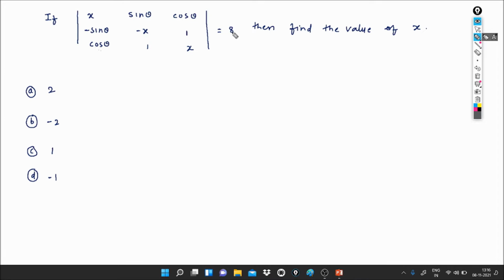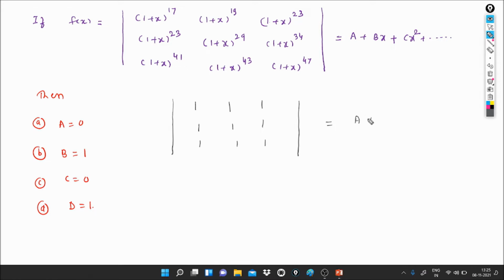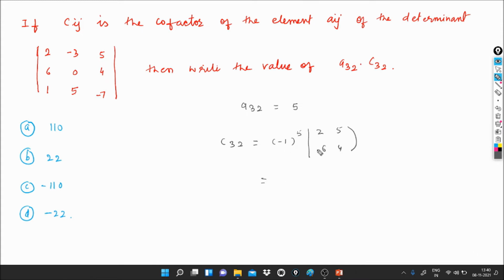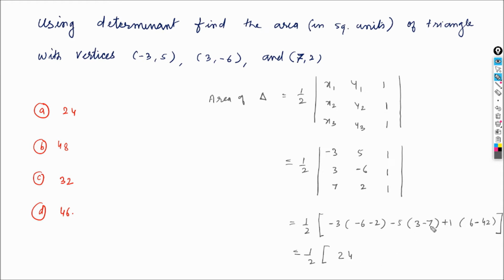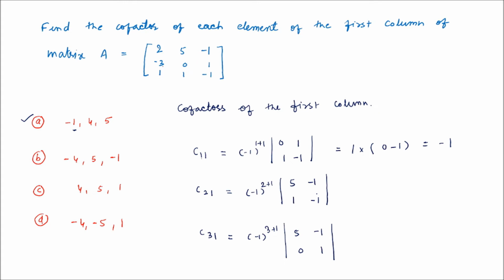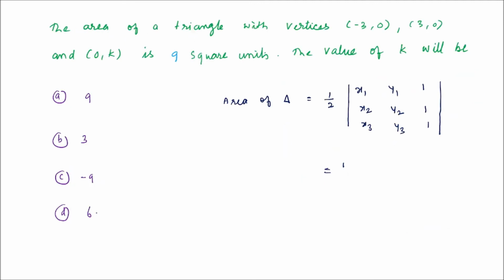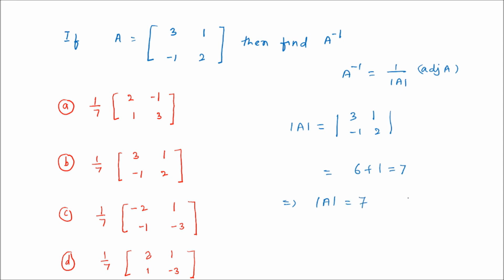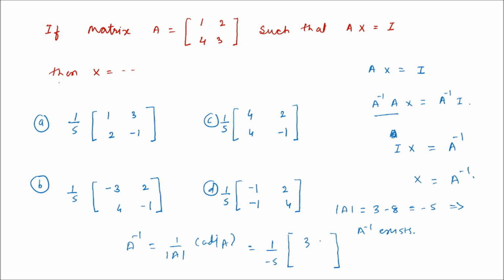DETERMINANTS CLASS-12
Multiple Choice Questions For Term Test-1
Links for Multiple Choice Questions